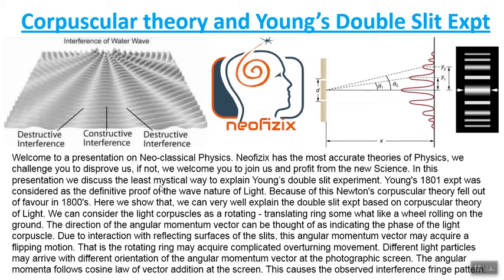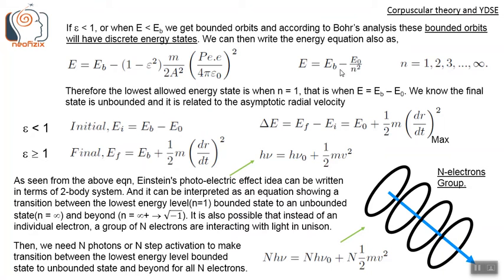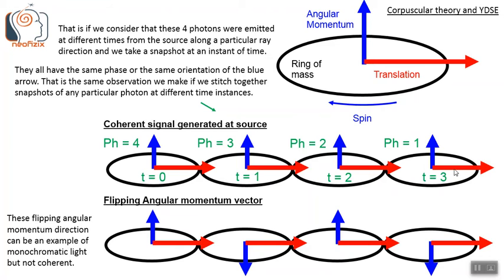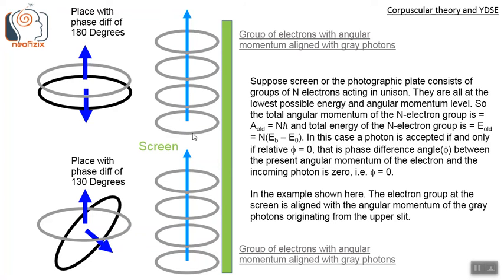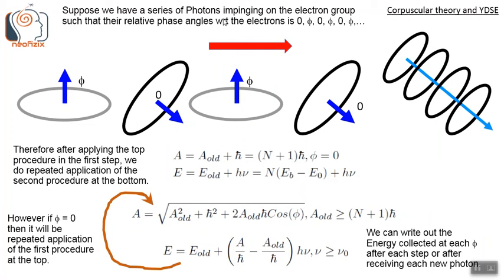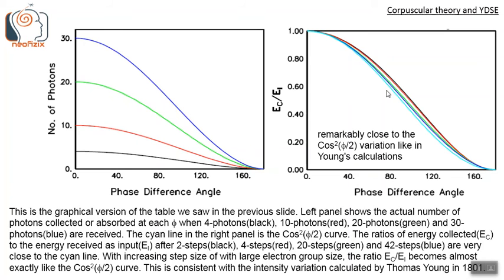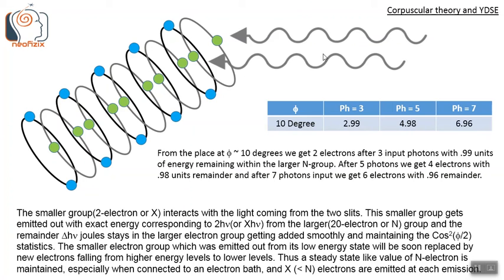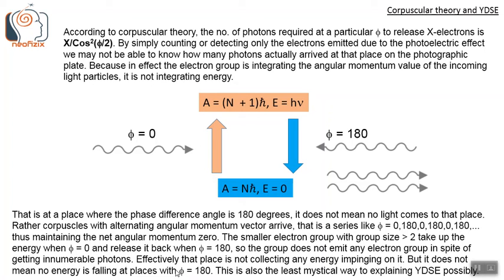Corpuscular theory and Double slit experiment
In this presentation we discuss the least mystical way to explain Young’s double slit experiment. Young's 1801 expt was considered as the definitive proof of the wave nature of Light. Because of this Newton's corpuscular theory fell out of favor in 1800's. Here we show that, we can very well explain the double slit expt based on corpuscular theory of Light. We can consider the light corpuscles as a rotating - translating ring some what like a wheel rolling on the ground. The direction of the angular momentum vector can be thought of as indicating the phase of the light corpuscle. Due to interaction with reflecting surfaces of the slits, this angular momentum vector may acquire a flipping motion. That is the rotating ring may acquire complicated overturning movement. Different light particles may arrive with different orientation of the angular momentum vector at the photographic screen. The angular momenta follows cosine law of vector addition at the screen. This causes the observed interference fringe pattern.